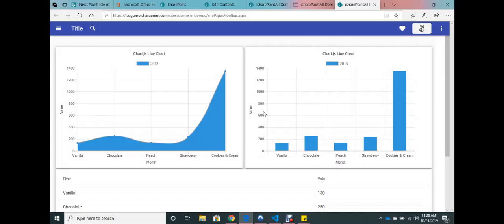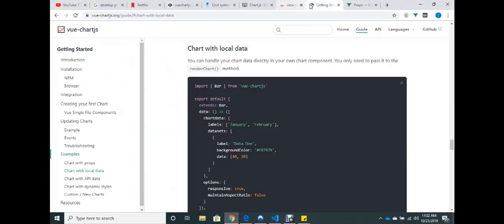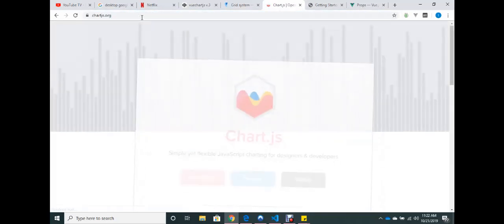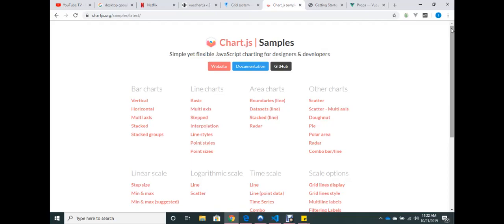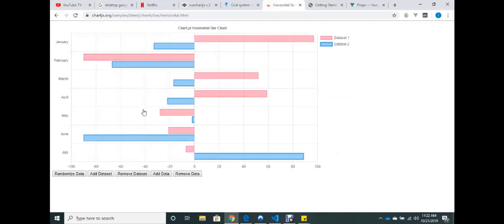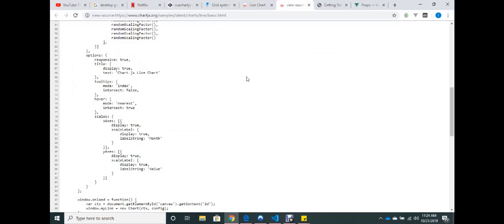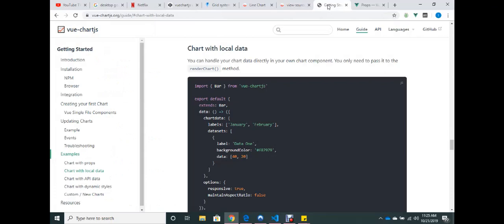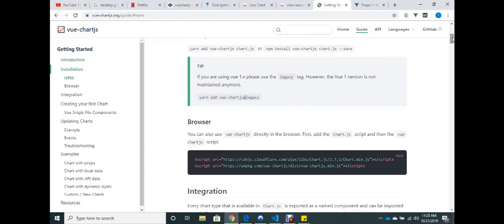vueChartjs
Using Vue-chart.js, a wrapper for chartjs, in Vue dashboard